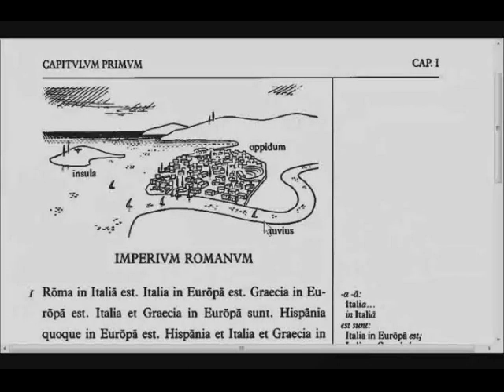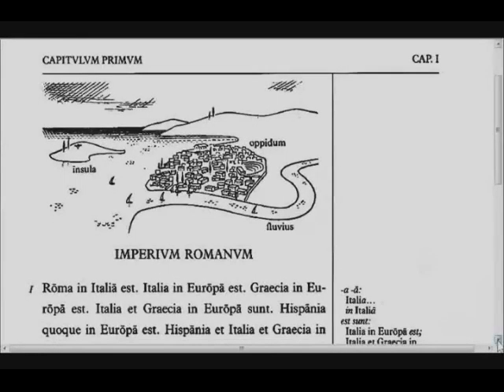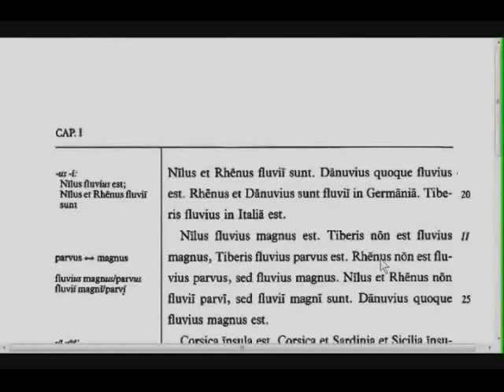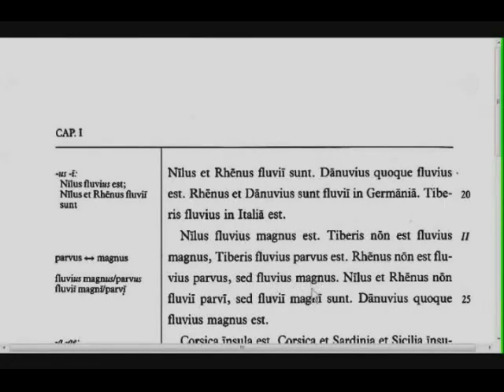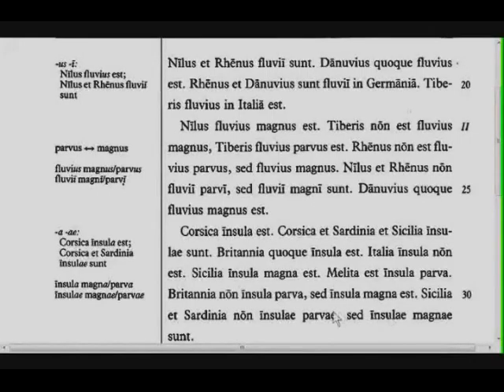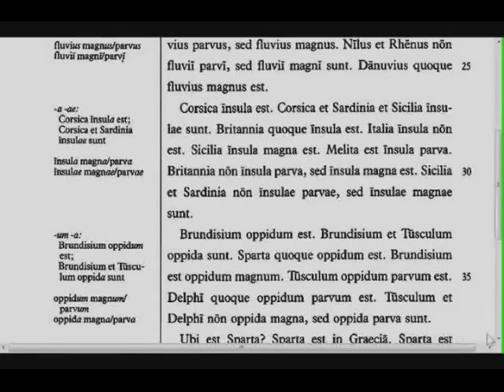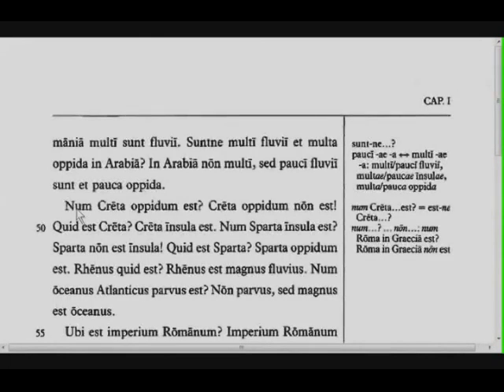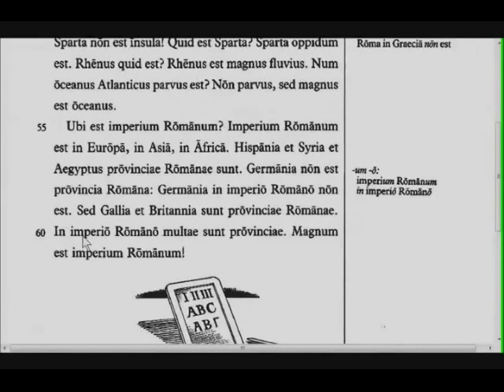LLPSI - Chapter 1 - Pensum D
This video reviews the grammar and syntax covered in this chapter of Lingua Latīna per sē Illustrāta.